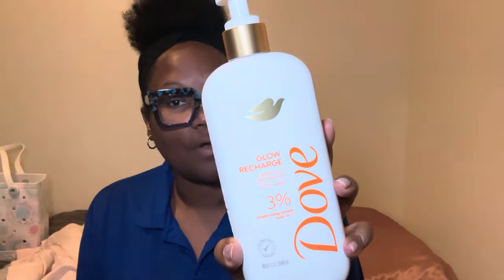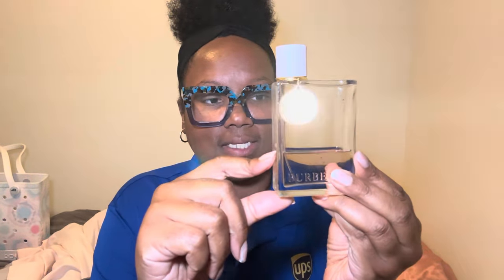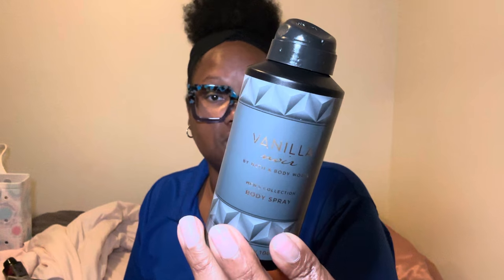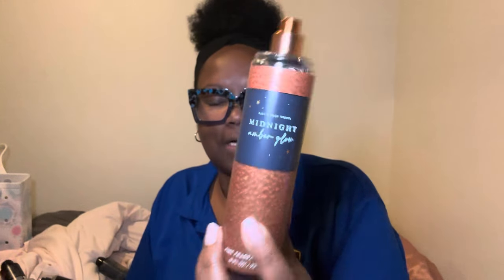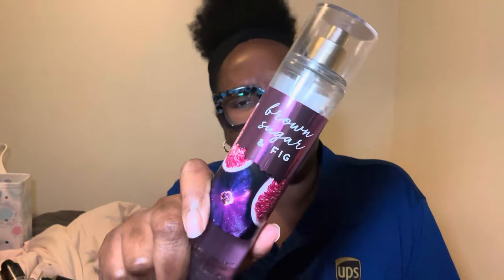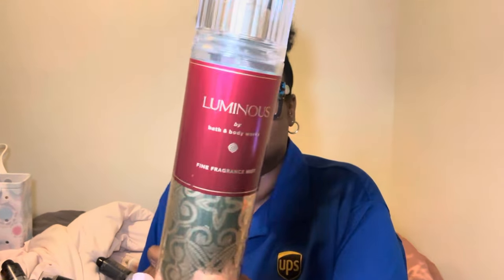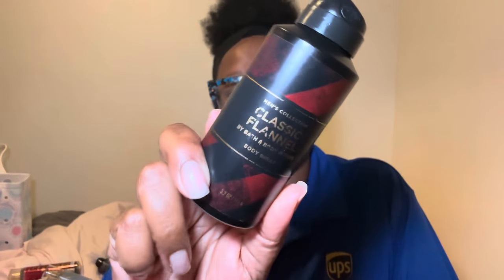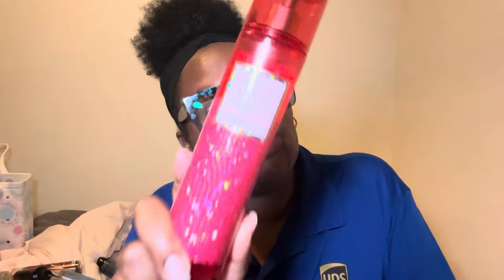Fragrance Layering Combo Diaries✨Day 5✨MissNaturalShay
I am sharing my Fragrance Layering Combo series Day 5. Also I share my favorite Bath and Body Works body mists and sprays!

Lattafa Ajwad
Dove Shea Butter and Vanilla Body Wash 4pk
Dove Brown Sugar Scrubs
EOS Strawberry Dream Lotion
EOS Pink Champagne
Sheamoisture Jamaican Black Castor Oil Leave in Conditioner
Sheamoisture Manuka Honey Shampoo
Sheamoisture Manuka Honey Conditioner
Dove Plant Based Bar Soaps
Sheamoisture Leave in Conditioner Treatment
Color Wow Anti-Humidity Spray
Summer's Eve Feminine Body Wash with Boric Acid
Dove Melanin Body Wash
Dove Recharge Body Wash
Dove Radiance Body Wash
VH Essentials Feminine Wash
The Drop Womens Sandals
Sheamoisture Daily Hydration Coconut Body Oil
EOS Coconut Water Body Lotion

Lattafa Lail Maleki

Lunch Bag

Water bottle

Water bottle strap/handle

Card Grabber:

Smell goods you should try:
Fancy Pink Johan B Paris Perfume

Good Girl Carolina Herrera

RICH DELICE PERFUME

PINK SUGAR PERFUME

BE SEDUCED GIRL

YSL LIBRE

KENZO JUNGLE L'ELEPHANT

GUCCI GUILTY

LOLITA LEMPIKA

OGX Shea & Smooth Body Wash

OGX Coconut Coffee Scrub and Wash

Pink Sugar Perfume

Kuumba Vanilla Bean Body Oil

Kuumba White Ginger Body Oil

PROMISES FROM GOD FOR WOMEN CARDS

Come save money on Fetch with me! Sign up w/ code RMTUY7 & get 2,000 pts